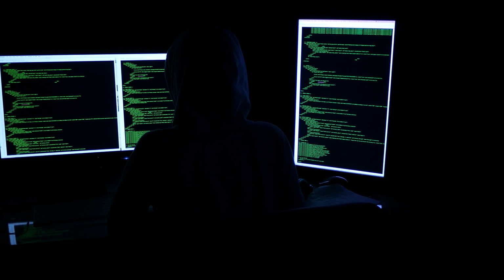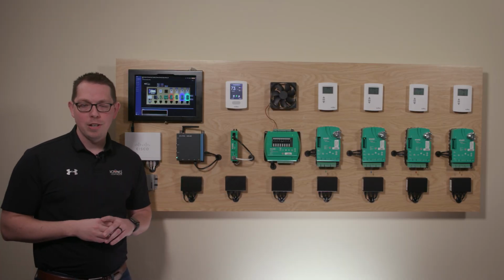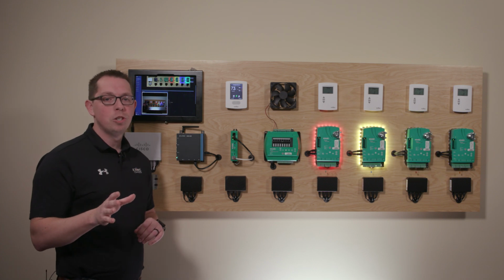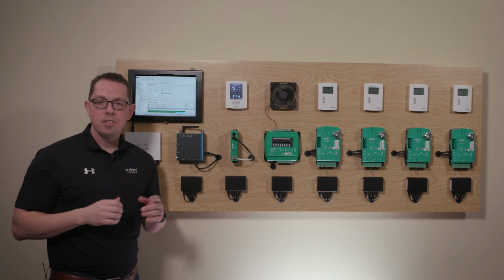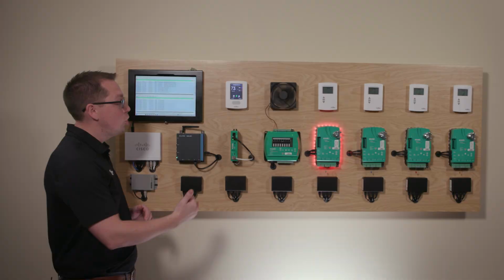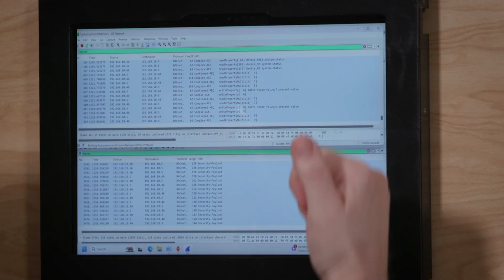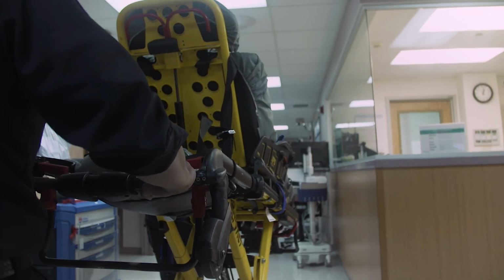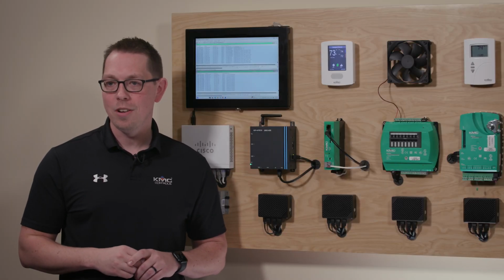A Walkthrough of KMC Dome™ Cybersecurity Powered by Veridify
Join us for a demonstration of KMC Dome, powered by Veridify, the cutting-edge cybersecurity solution for building automation systems. Discover how our interconnected systems, including HVAC and lighting controls, can benefit from enhanced security amidst rising cyber threats. Learn about the vulnerabilities in typical building networks and see how KMC Dome's zero-trust framework, cryptography, and authentication mechanisms secure both legacy and new devices. Understand how our solution works in real-time with tools like Wireshark to protect against unauthorized access and potential attacks. Secure your building's operational technology today with KMC Dome.

00:00 Introduction to KMC Dome and Cybersecurity Risks
00:42 Overview of Building Automation Network
01:11 Security Vulnerabilities in Building Automation
03:05 Introduction to KMC Dome Components
03:58 Demonstration of KMC Dome
05:15 Wireshark Analysis and Security Comparison
07:19 Importance of Securing Building Automation Systems
08:42 Conclusion